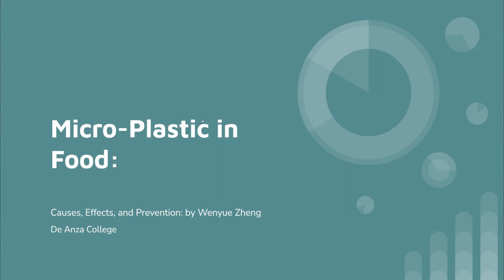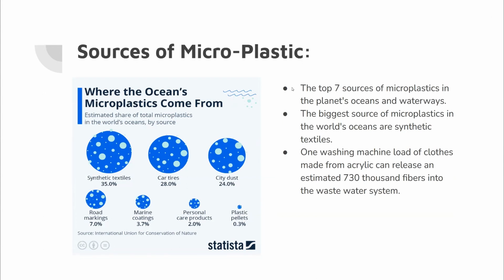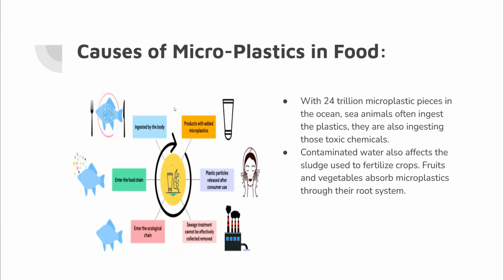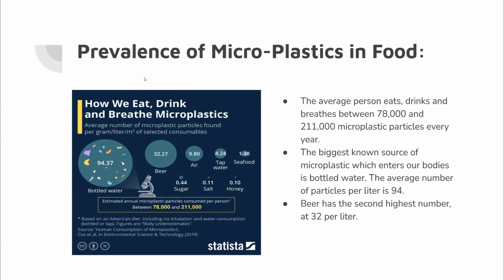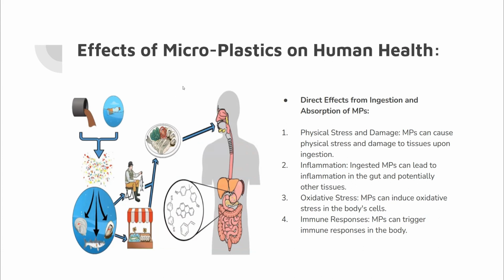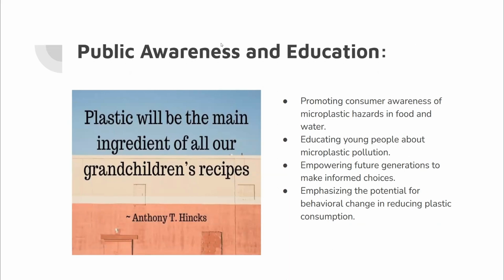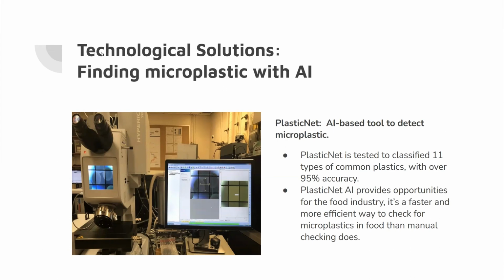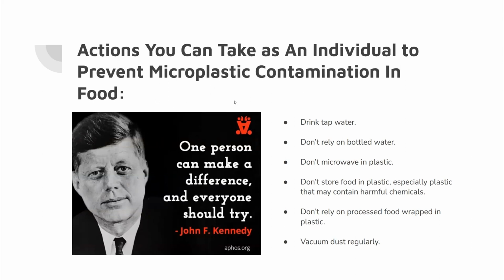Microplastic in Food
Micro-Plastic in food—what causes them, their effects, and how can we prevent them in our food.